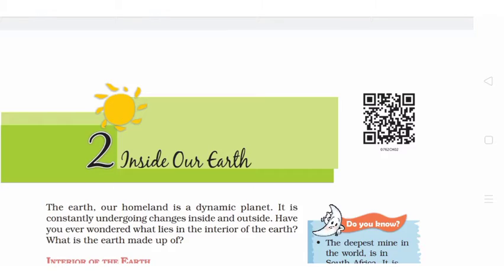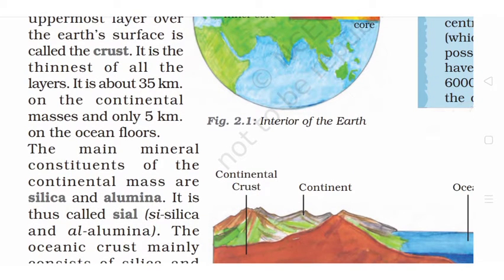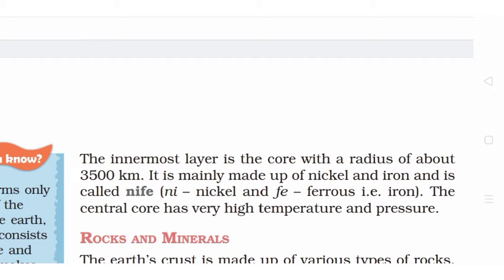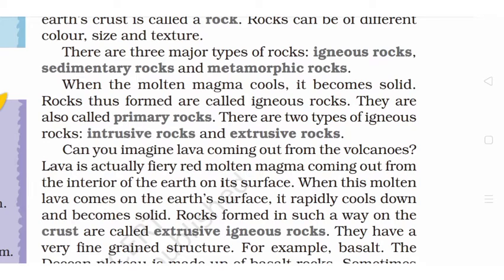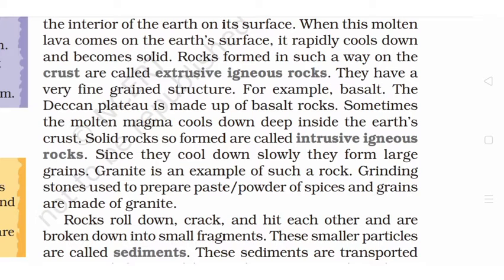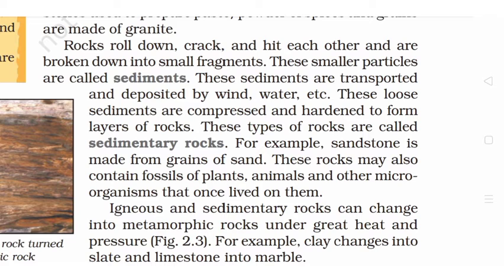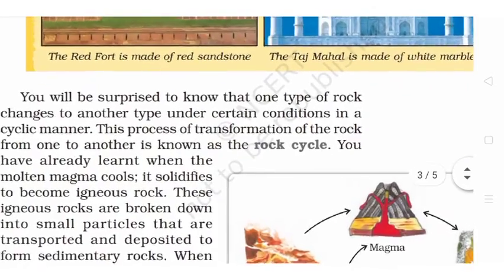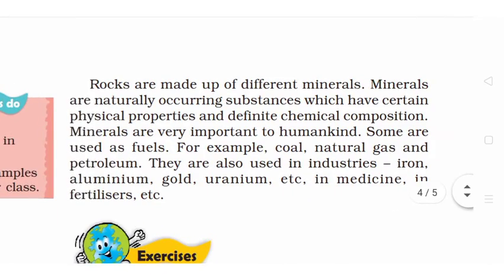CH - 2 Inside Our Earth🌍 ( Class 7th ) Geography with full explanation..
Hello friends 👋

Here is my new video of chapter 2 geography inside our Earth , with full explanation.

I hope it will be helpful.

Thanks😊